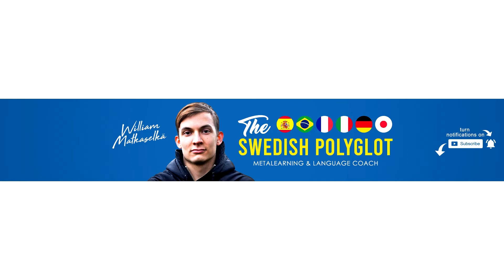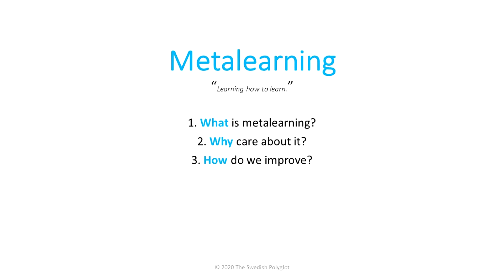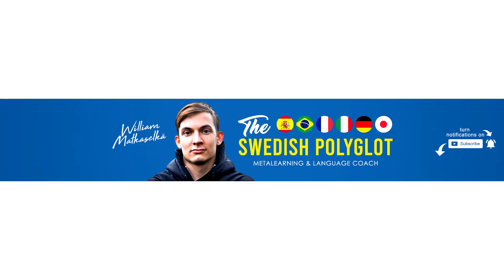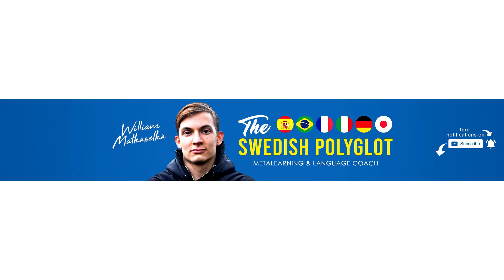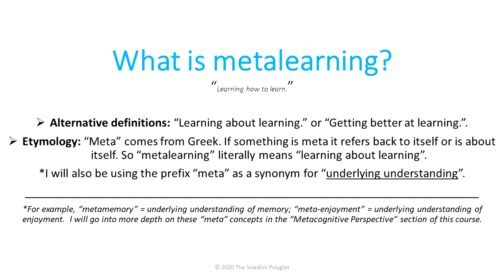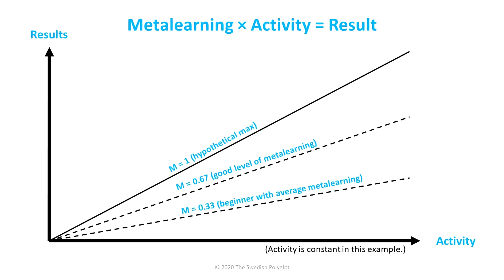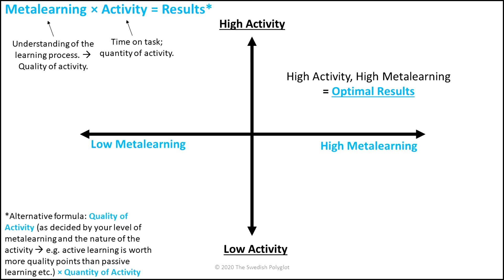What is metalearning and why should we care about it? | Learning How to Learn Anything #1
In this video I define the concept of "metalearning" and talk about why we want to care about it.

This is the first part in a series of videos about metalearning ("learning how to learn").